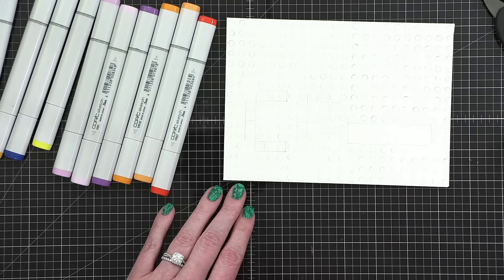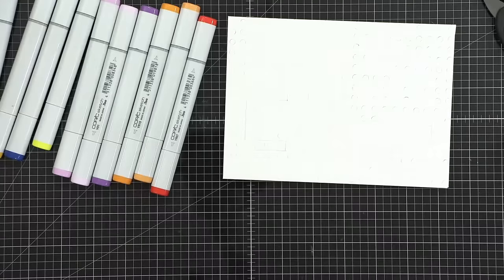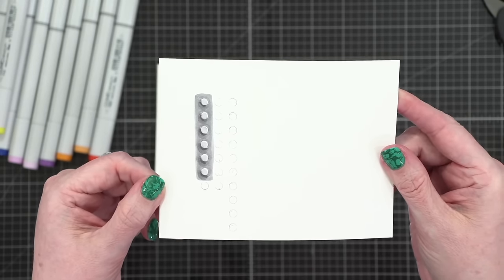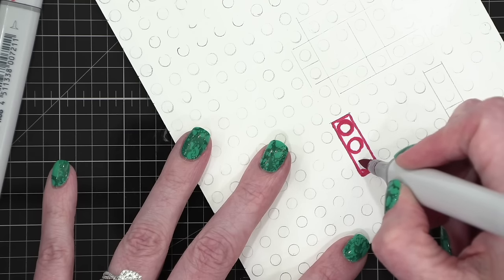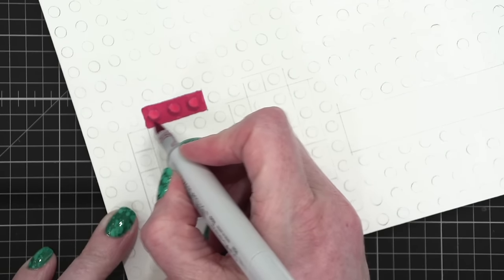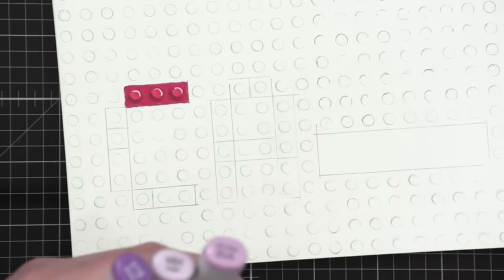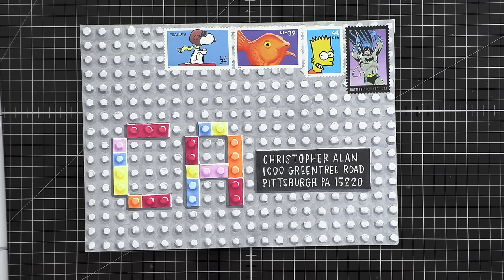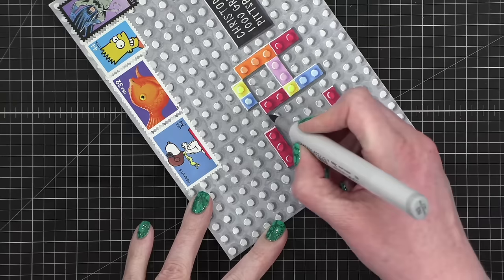🔴 EDITED REPLAY - LEGO Inspired Envelope! Custom Mail Art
Creating a special mail art envelope for LEGO super fan, Christopher Alan, the founder of crafting company  @BrutusMonroe ! :)

• • F U N . S T U F F • •

MAILING ADDRESS (updated February 2021):

Kristina Werner
1878 West 12600 South
Box 509
UNITED STATES